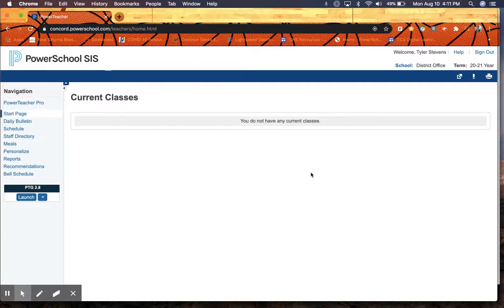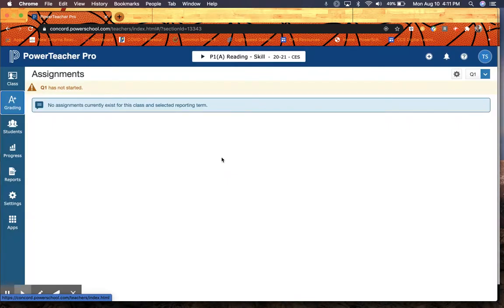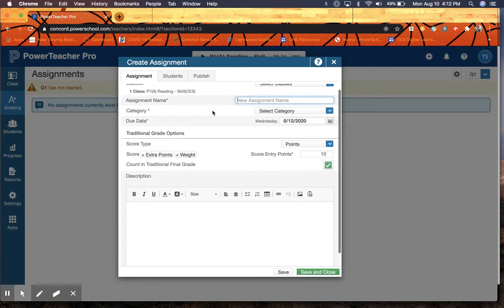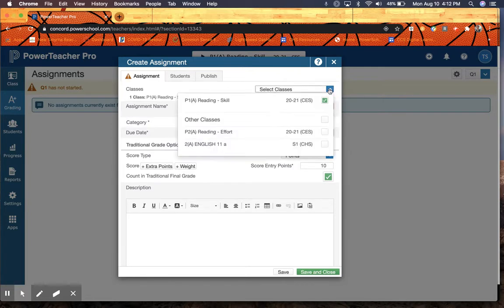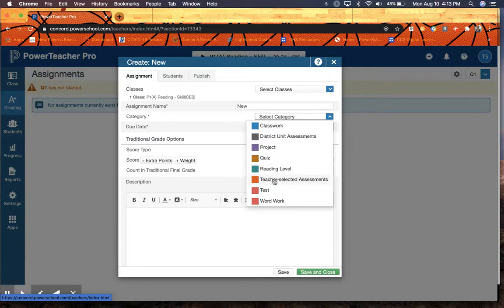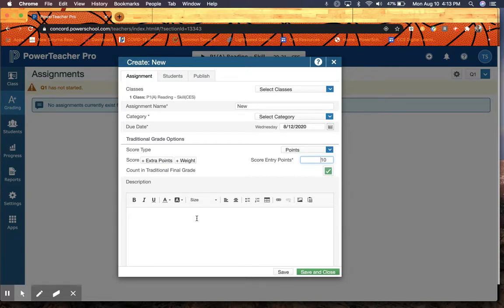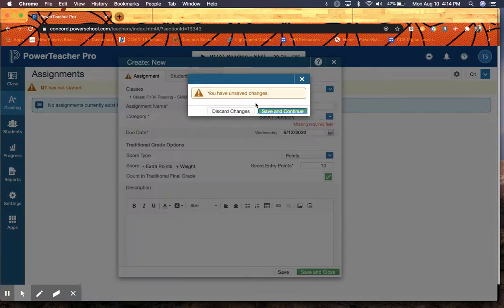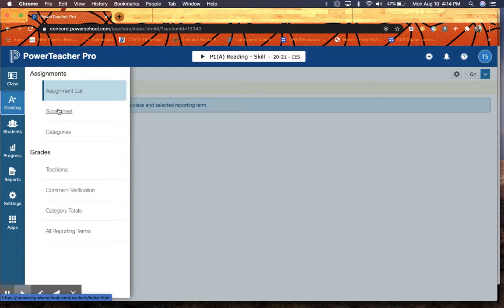Adding Assignments in PowerSchool